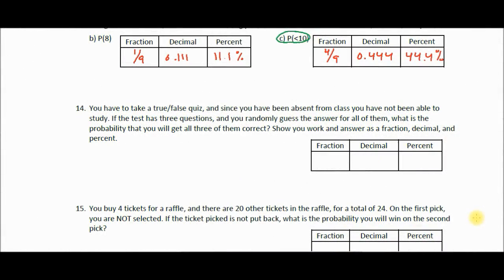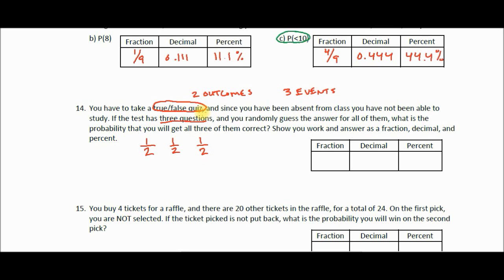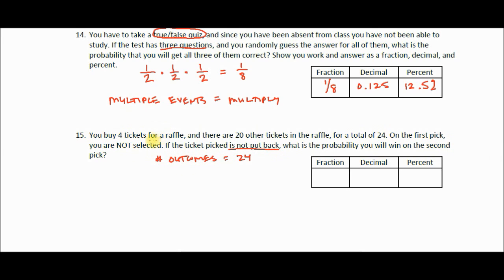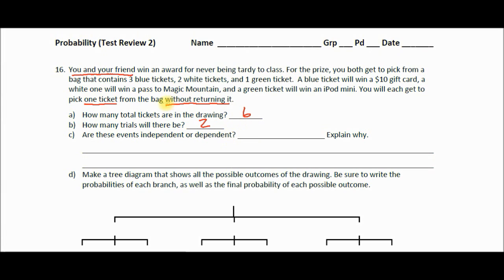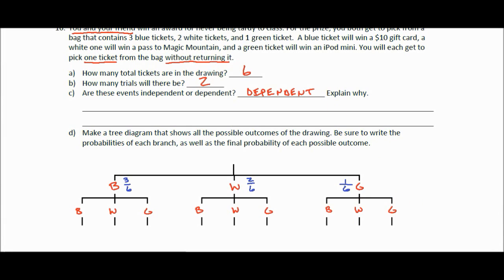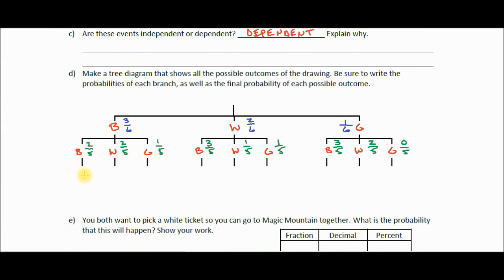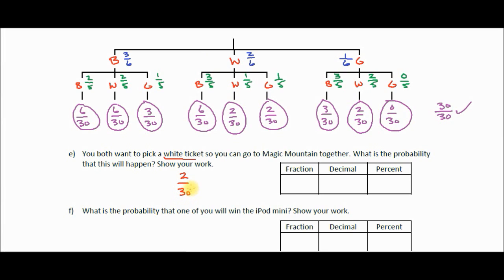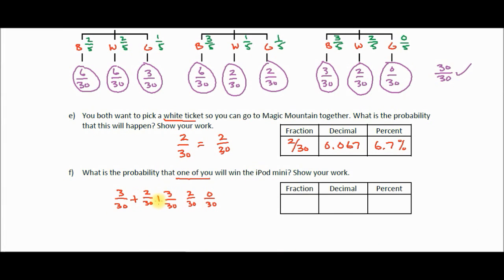Unit6 Test Review 14 16